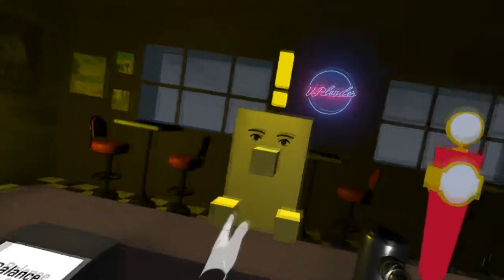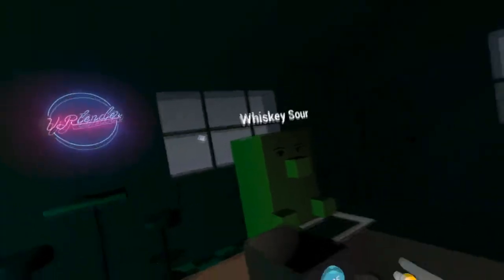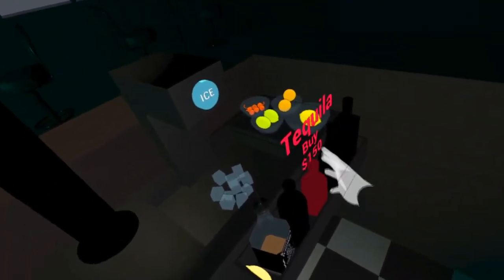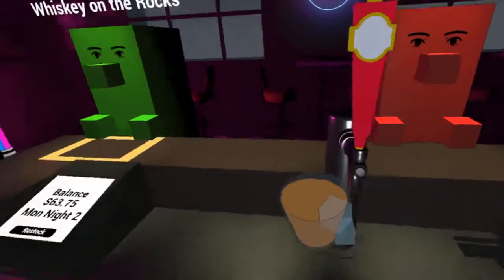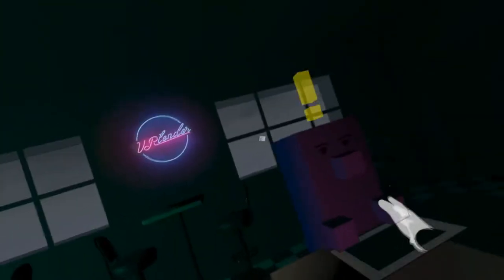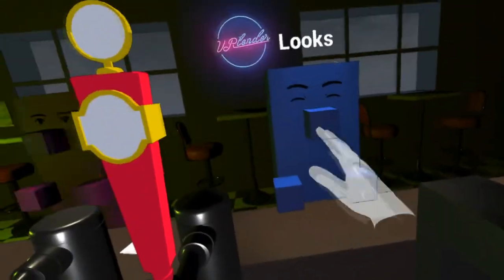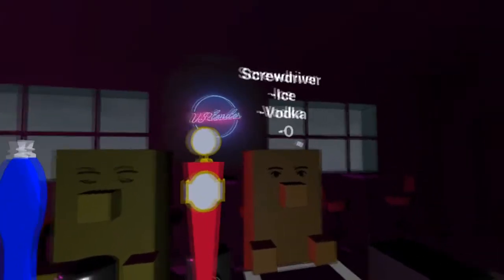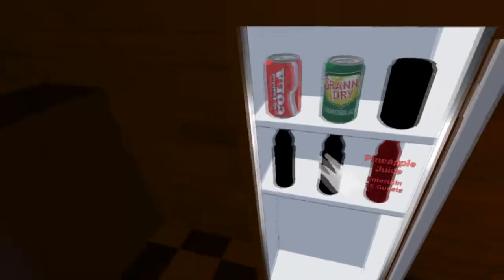Let's Play VRtender + Full Review - It's a good deal for .99 cents!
VRtender is a VR bartending simulator. There are lots of those in VR, including free ones. However, this one is a cut above the free ones and while not as polished as the higher-priced ones, it's a good deal for the money. I did not experience any major bugs!